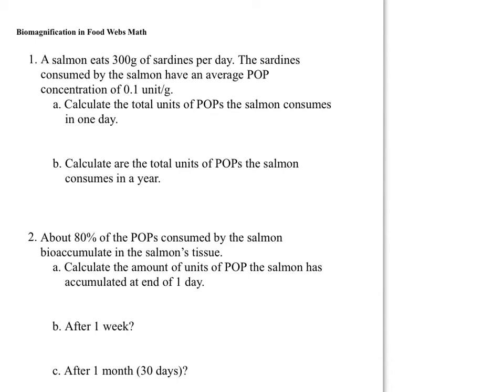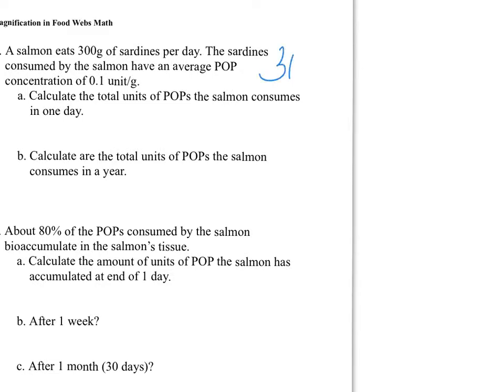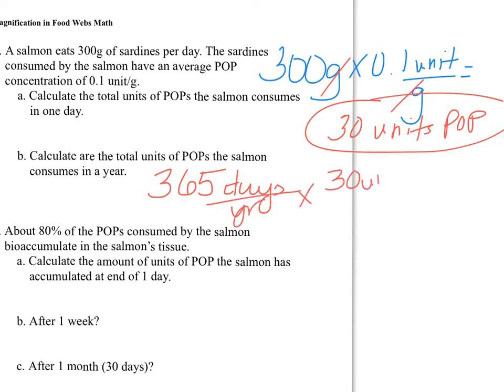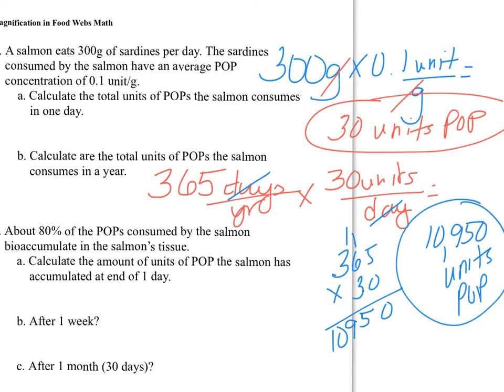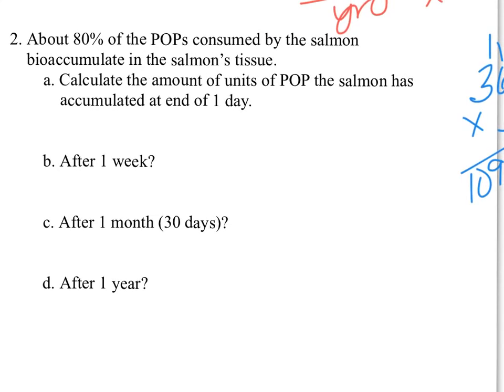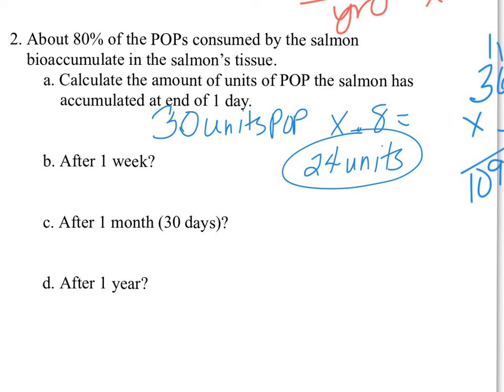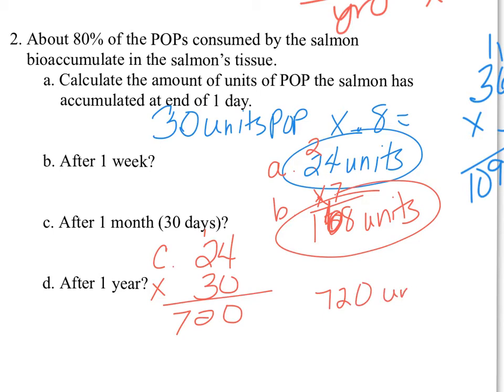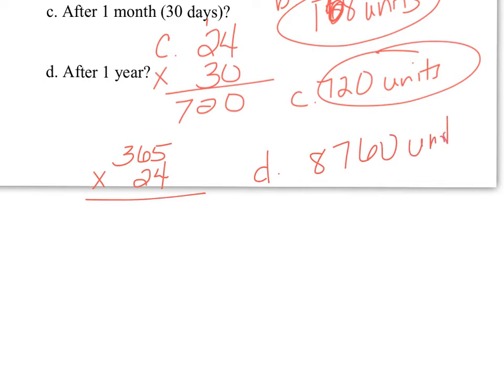Biomagnification in Food Webs Math